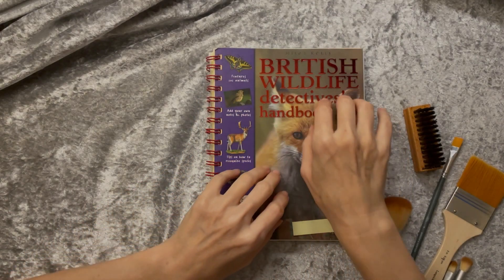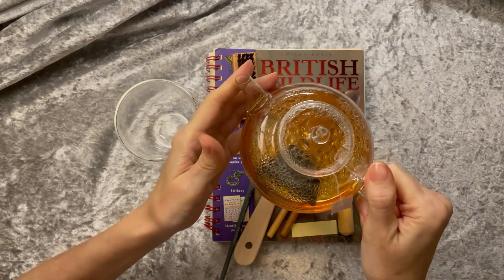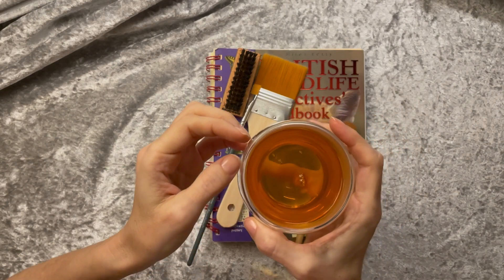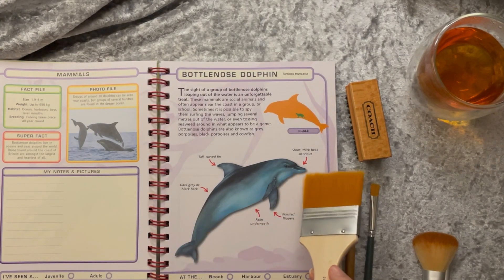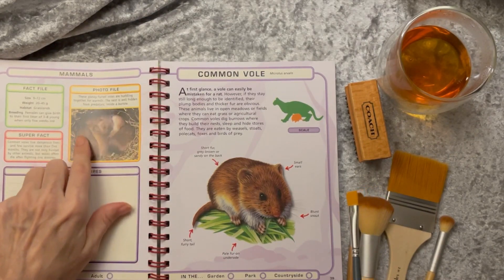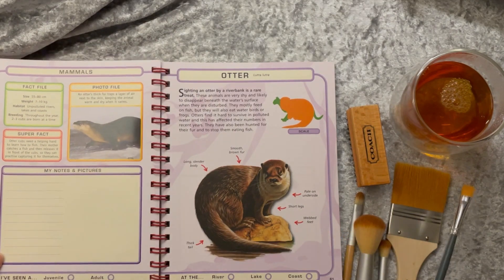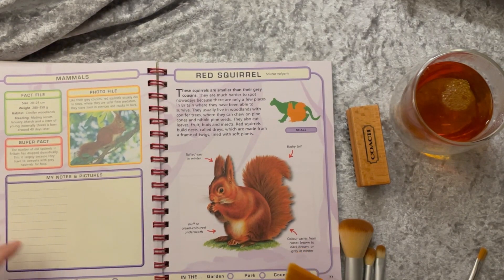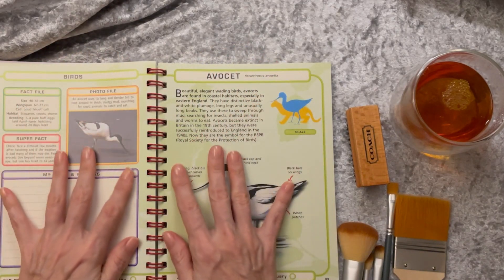Animals of Britain 🦌🦡[ASMR] paper brushing, tea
Looking at a book of British wildlife with the super-soft sounds of paintbrushes, suede brushes, and makeup brushes for fur and whiskers. Whispering, paper, and brushing, and lots of tea glass tapping. Relax and unwind with our forest friends.🦡🦦🦔

Join Me:
(don't forget: you can engage with the Study community in the comments)